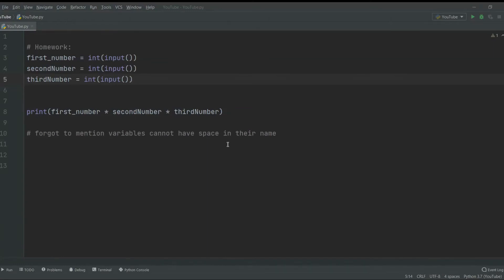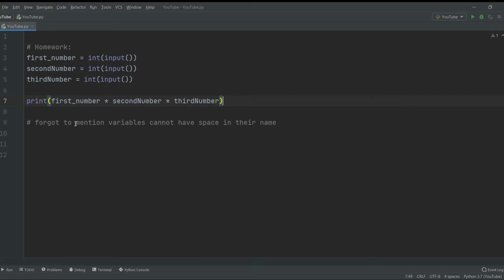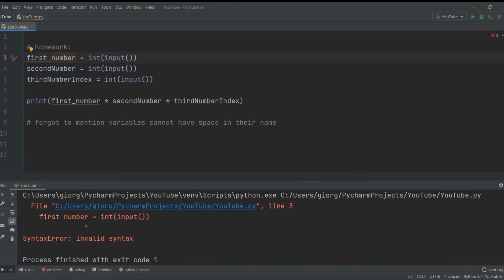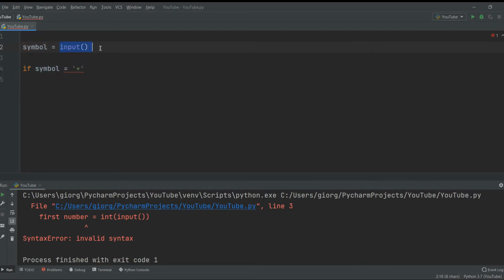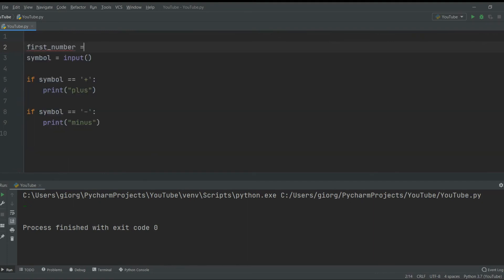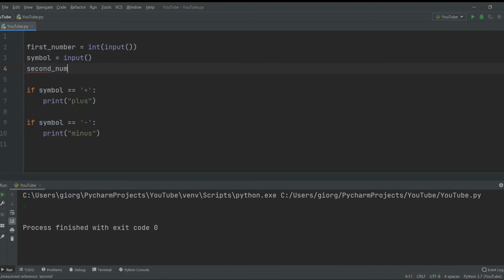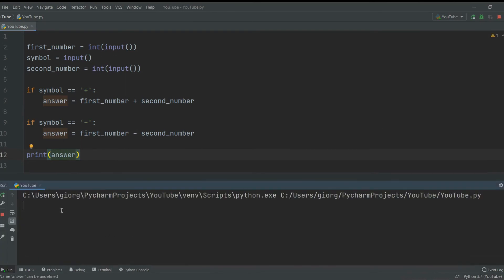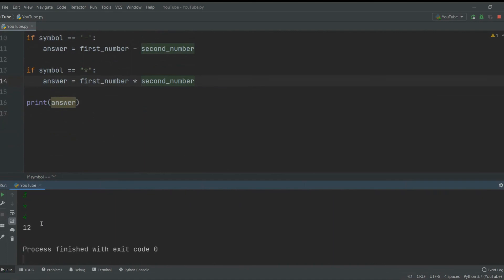Python Tutorial Lesson 3: Making More Complex Calculator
In this tutorial, we will be learning if statements, inputs,  characters, variables, basic operations(such as multiplication, division, addition, subtraction, and taking the remainders), and we will improve our calculator app.

At the end of the video, I give you guys homework that I strongly suggest you solve to practice your programming skills.